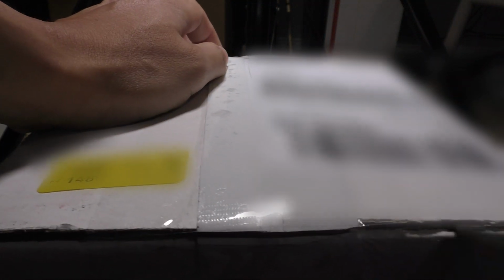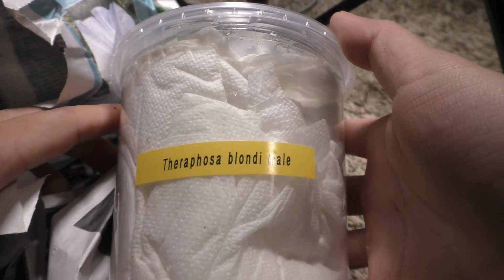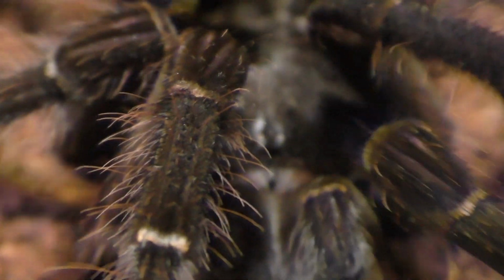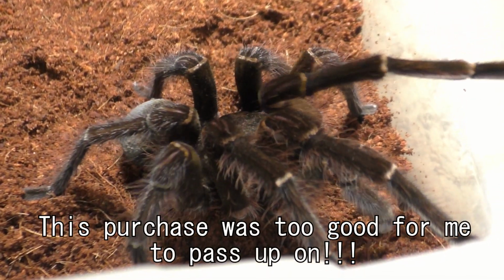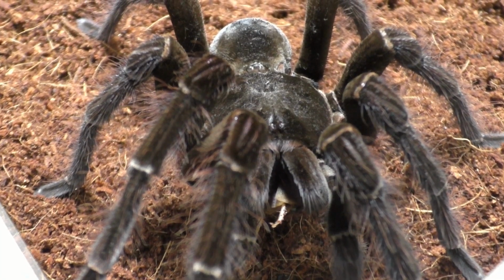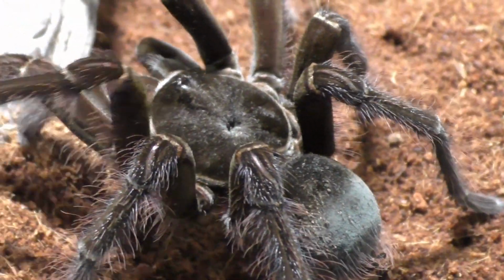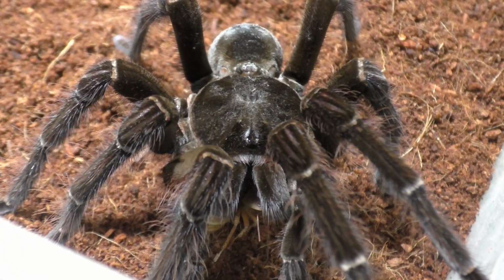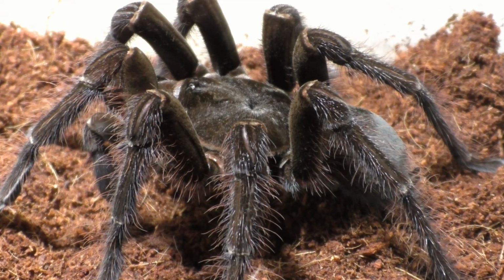I FINALLY GOT IT!!! The Tarantula I NEEDED!【Tarantula UNBOXING】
Hardcore Arachnids (Tom Patterson's Website)

皆さん, こんばんは。

Let's talk about the male tarantula I've always needed in this tarantula unboxing video! This is a Theraphosa blondi male that I have talked about and have been looking for a long time now. So let's unbox this tarantula and let's talk about how unexpected and needed this male was to me. So let's unbox this tarantula and let's get to work!!

Species:
Theraphosa blondi | Goliath Bird Eater Tarantula

All Music credit used in this video goes to the original Owner: Lukrembo